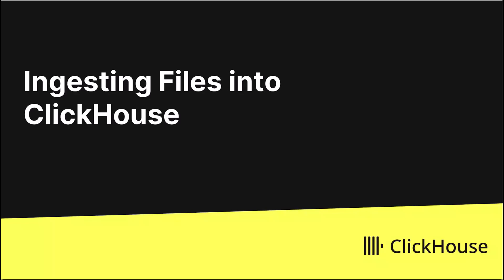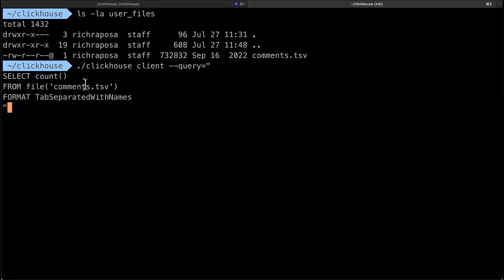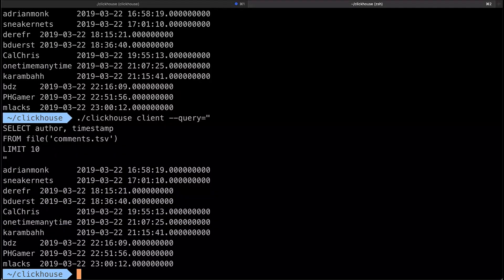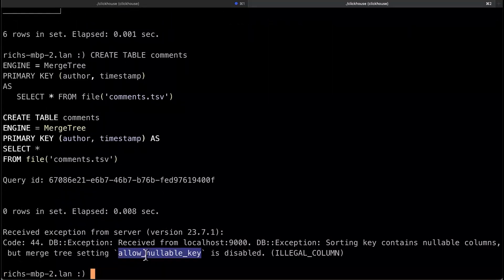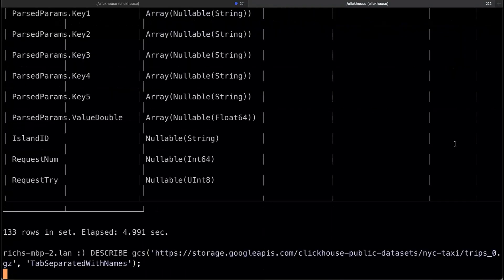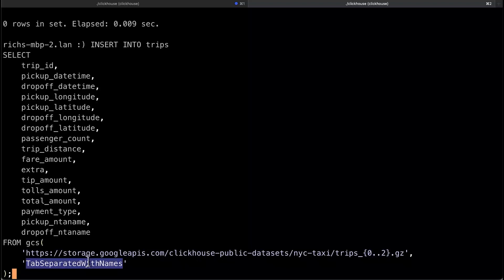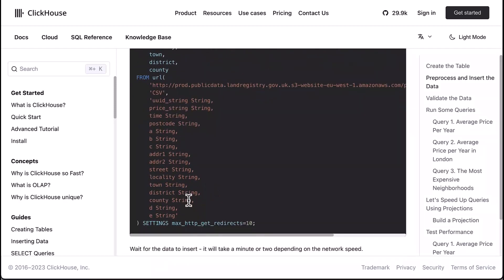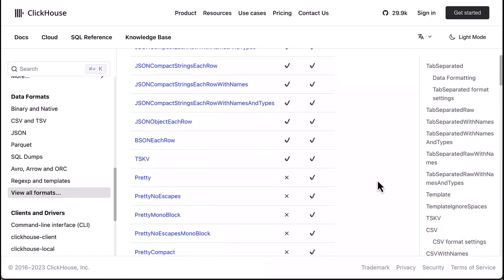How to Ingest Files into ClickHouse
ClickHouse has a great collection of table functions for reading files from all types of different locations, including files on the web, S3, GCS and Azure Blob Storage. ClickHouse also reads data in dozens of different formats, like CSV, TSV, JSON, Parquet, Avro, and more. Learn how to combine these two capabilities to read a file from basically anywhere and in any format.